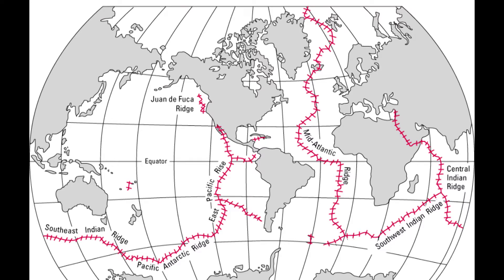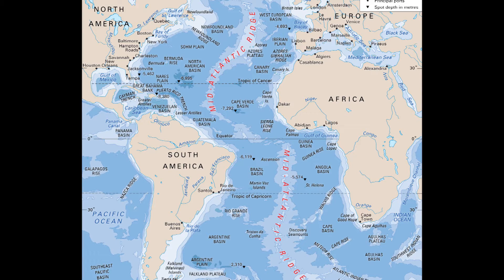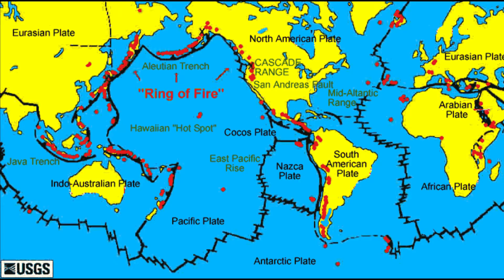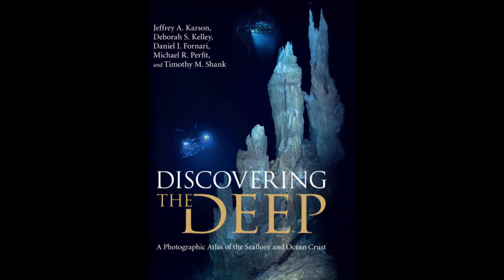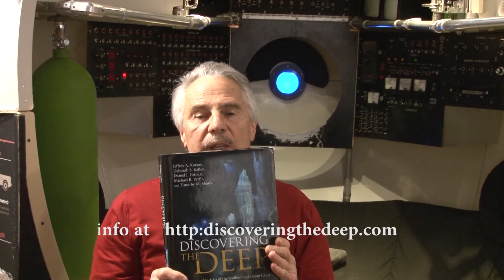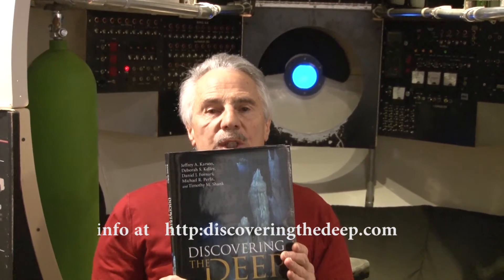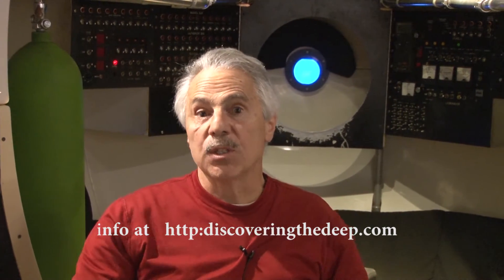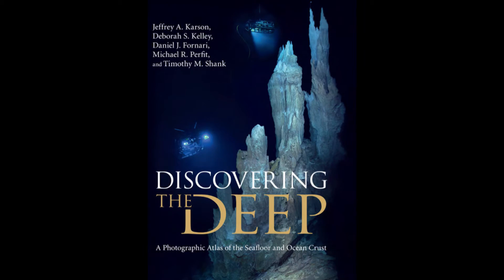Deep Sea Volcanoes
Science for the Public's Working Science series, May 02, 2016.  Daniel Fornari, Ph.D., Senior Scientist, Geology & Geophysics, Woods Hole Oceanographic Institution.
Scientists are now able to study in detail the dynamic volcanic activity of the deep ocean ridges.  This is a description of what scientists are learning about this unique environment and its influence on the planet.